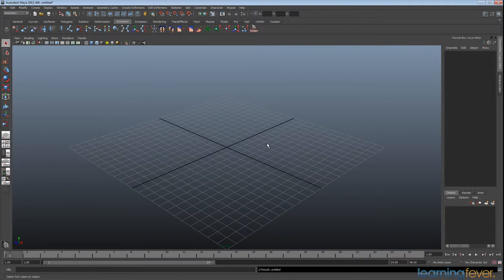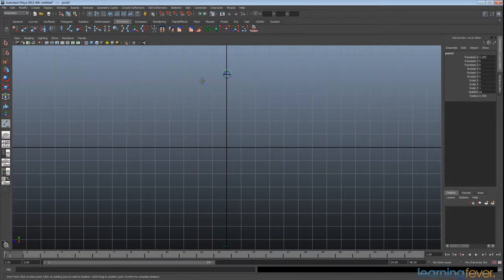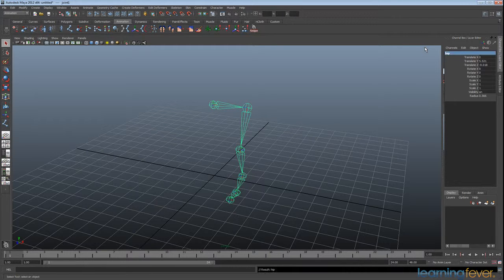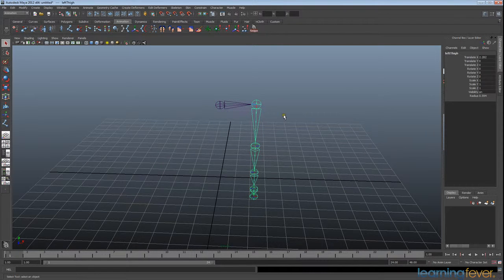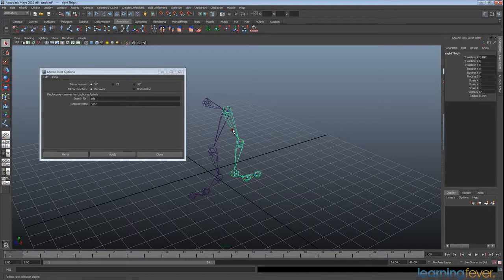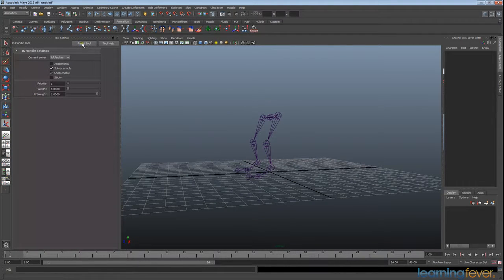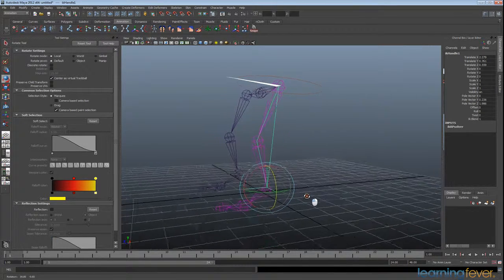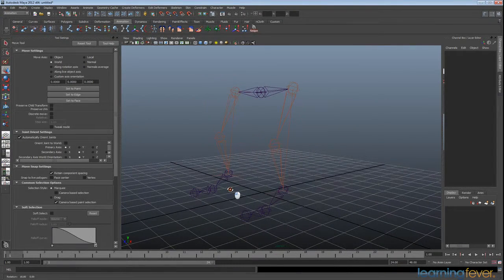Leg Setup & IK Handles